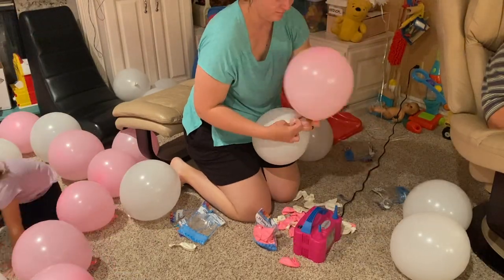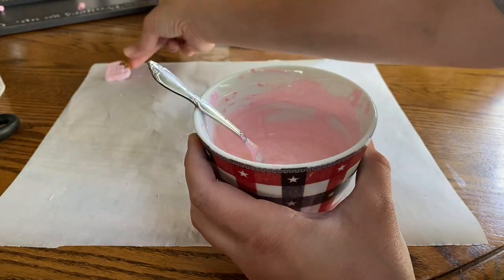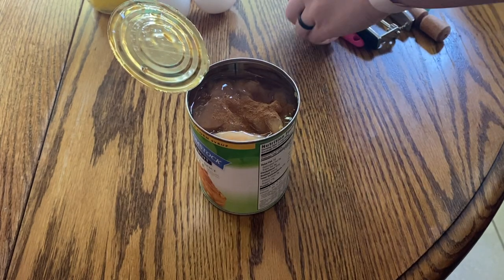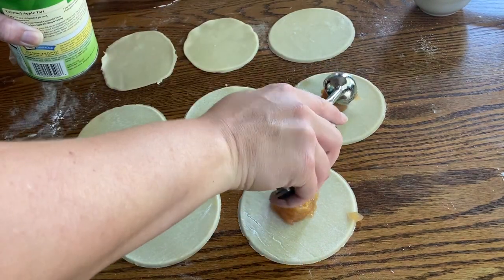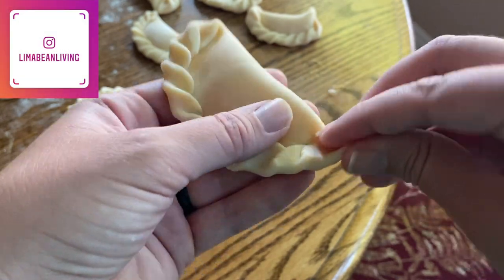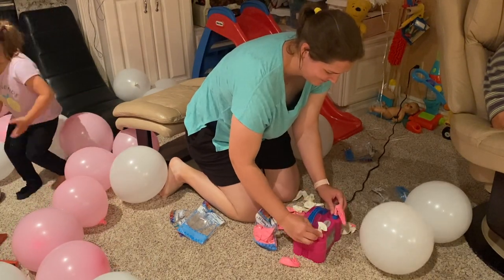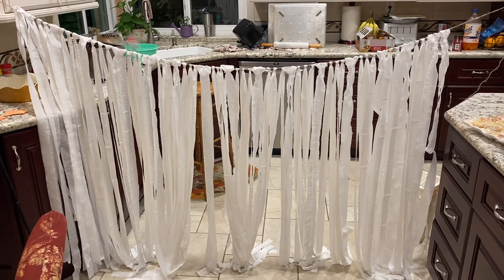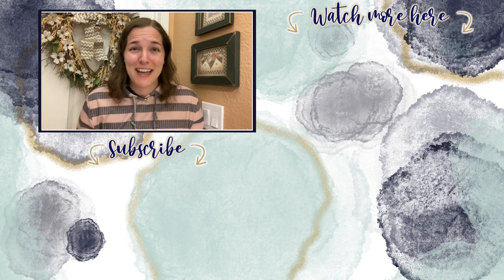Let's Have A Baby Shower | HAND PIES, CHOCOLATE COVERED PRETZELS, BALLOON ARCH & MORE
My parents offered to throw my brother and his wife a baby shower and I offered to help with some of the decorations and desserts. In this video, I share how I made the chocolate-dipped pretzels and cinnamon apple hand pies, along with an inexpensive balloon arch! I hope you find inspiration from this video and enjoy! Also a special congratulations to my bother and sister-in-law!!!

HAND PIE RECIPE

Ingredients:
1 pack of pie crusts (usually two in a pack)
1 can of pie filling of your choice (there will be leftovers!)
1 teaspoon cinnamon (if using apple or peach pie filling)
1 egg white
1 cup powdered sugar
3 Tablespoons milk

Instructions:
1. Preheat oven to 425 degrees Fahrenheit and take dough out of fridge to get to room temperature.
2. Pour the pie filling into a bowl and cut up pie filling fruit into smaller pieces - you want the pieces to be small. Mix in cinnamon with the pie filling.
3. Roll out pie crusts to smooth and cut out circles (about 4 inches in diameter).
4. Place about a tablespoon of pie filling in the center of your cut out pie crust circles. Spread a little water around the circumference of the circle and fold dough over the filling to form a half circle.
5. Using a fork, seal the edges of the pies and poke a hole in the mini pies to prevent bursting
6. Whisk an egg white and brush on top of the pies.
7. Bake on parchment paper for about 15 minutes until golden brown.
8. While the pies are baking, whisk together the milk and powdered sugar. Once the pies come out of the oven, drop them in this mixture, or brush the mixture on top, until fully coated and set on a rack to “dry” or firm up. Enjoy!

About Us:

Our channel, Limabean Living, covers:
-SAHM Life
-Cooking & Baking
-Encouraging mathematical development in children
-Cleaning
-Car Maintenance
-Smart Home Devices
-DIYs
-Frugal Living